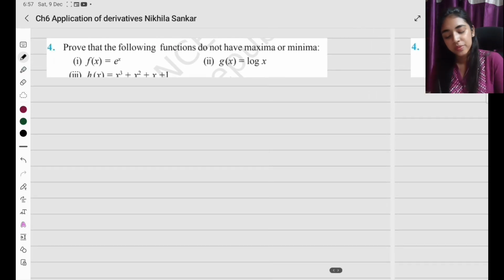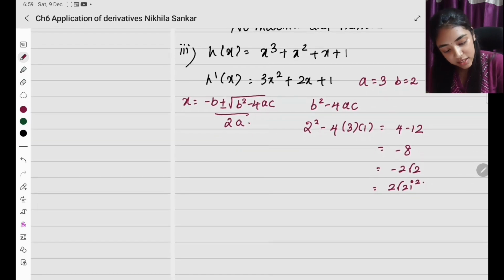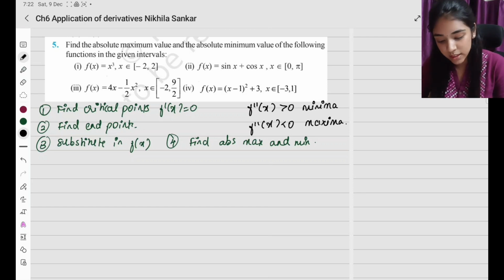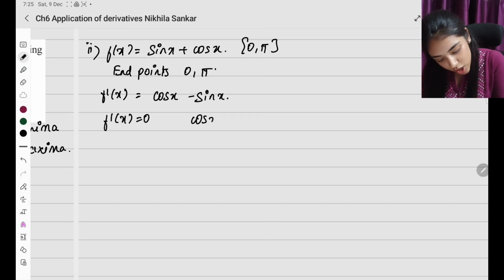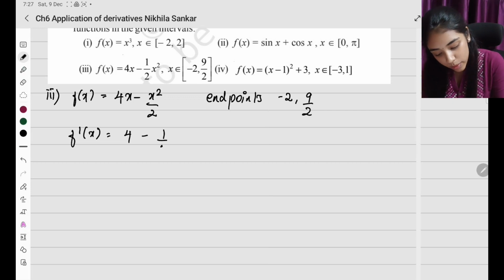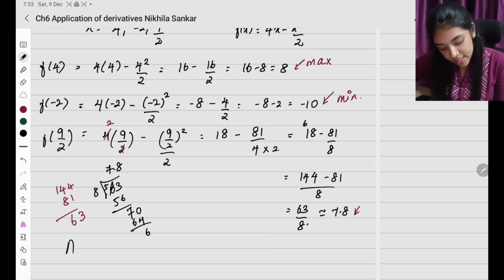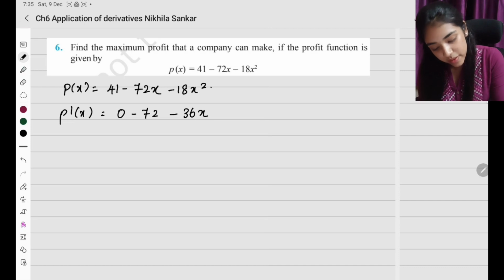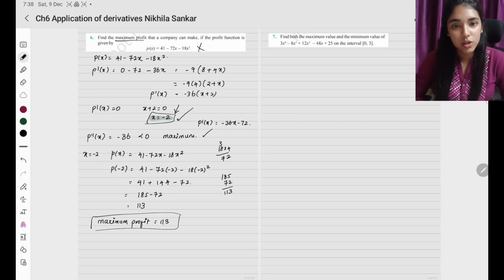Class12 Ex6.3 Q4-6 Absolute Maxima Minima 2nd Derivative Test Application of derivative